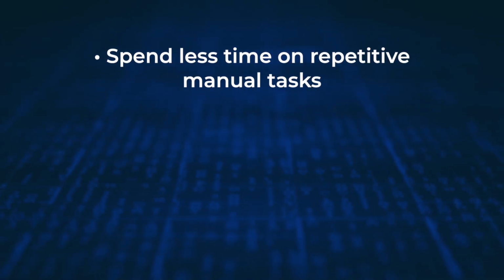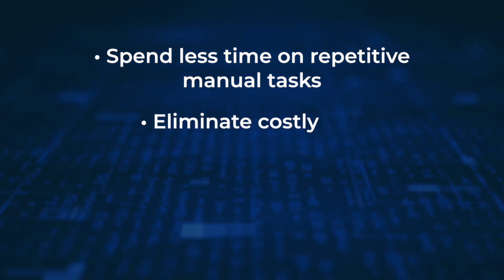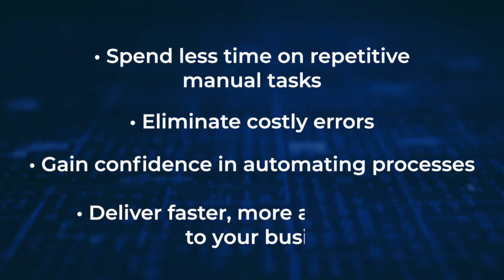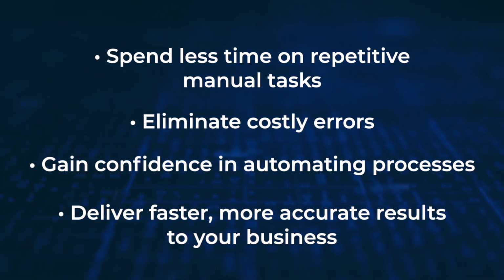C&A Technology Orchestration Bootcamp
C&A Technology’s Orchestration Bootcamp is a standalone service designed to empower IT leaders by providing expert guidance, hands-on training, and actionable strategies to master JD Edwards orchestrations.